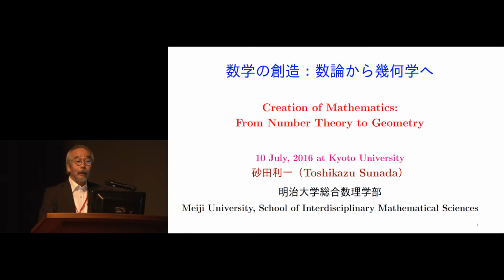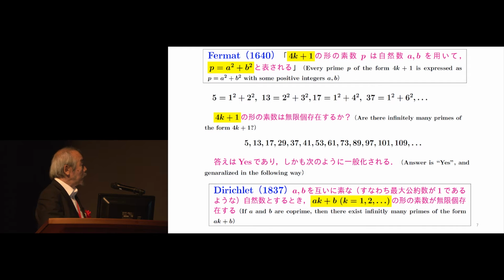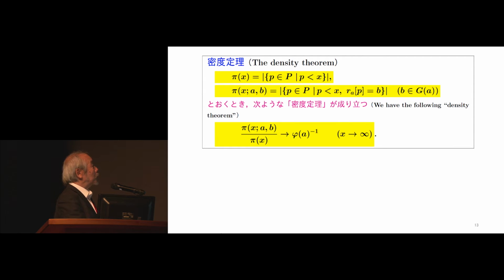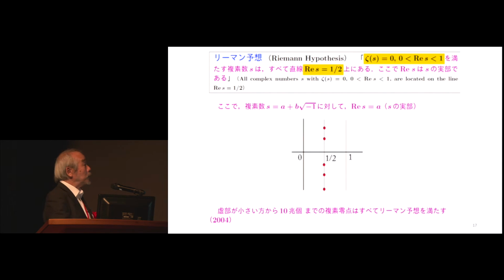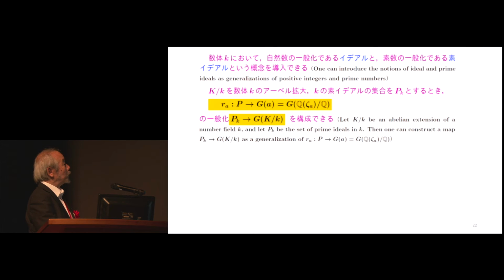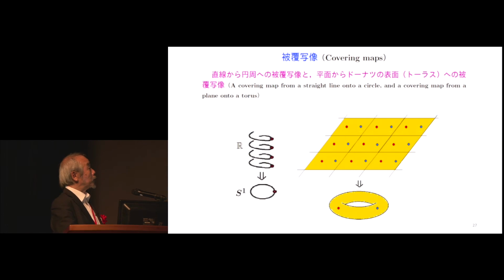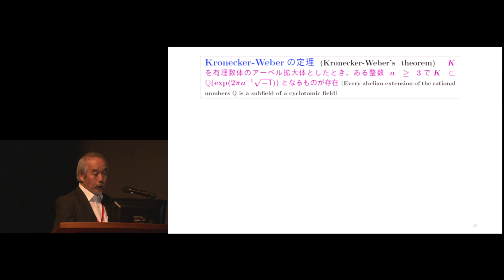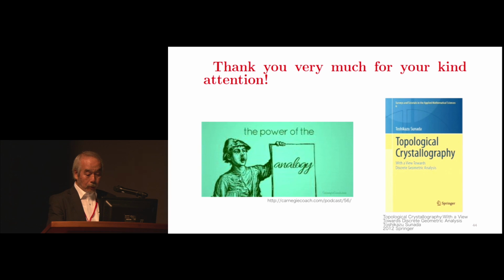3rd KUIP Symposium [Mathematical Sciences] Toshikazu Sunada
3rd Kyoto University-Inamori Foundation Joint Kyoto Prize Symposium

[Mathematical Sciences]
Toshikazu Sunada
Dean, School of Interdisciplinary Mathematical Sciences, Meiji University

“Creation of mathematics: From number theory to geometry”

Nobody should have any objections against the view that polyhedra is the three-dimensional analogue of polygons, and that in this analogy the cube and the regular tetrahedron correspond to the square and the equilateral triangle, respectively. One may consider a similar correspondence in a different context; say, the three-dimensional analogue of the honeycomb lattice is the diamond lattice. In order to explain why they are thought of as being analogous, we need the idea of covering graphs.

As a matter of fact, there is another three-dimensional parallel to the honeycomb lattice in view of symmetry of crystal structures. The gist is that both honeycomb and diamond possess a special kind of symmetric property called strong isotropy. Another crystal structure with this property is what I designated the “diamond twin" (or K4 crystal), which was discovered by the German crystallographer F. Laves in 1923 as a hypothetical crystal. In 2006, I found out that this structure deserves to be called the diamond twin.

History tells us that the threshold of class field theory due to D. Hilbert and T. Takagi was an analogy between the theory of covering surfaces and number theory. An analogy between the covering theory of Riemannian manifolds and number theory yielded an idea to construct a counter-example for the famous Kac's problem “Can one hear the shape of a drum?" (C. Gordon, D. Webb, and S. Wolpert).

Furthermore we may consider a graph-theoretic analogue of Kronecker's Jugendtraum (dream of youth) that originates in Abel's work on solvable algebraic equations and is formulated as the problem of how to construct explicitly abelian extensions of a given number field. The outcome is applied to the design of crystal structure. It is also related to a discrete analogue of Abel-Jacobi maps associated with algebraic curves. Therefore, although the original dream of Kronecker has not yet been solved completely, one can somehow say that its geometric version was resolved.

As such, a resemblance to an already-known theory may give us a new idea or may lead us to a new theory. In this talk, while looking back my own studies based on analogy, I shall explain how mathematics is created.